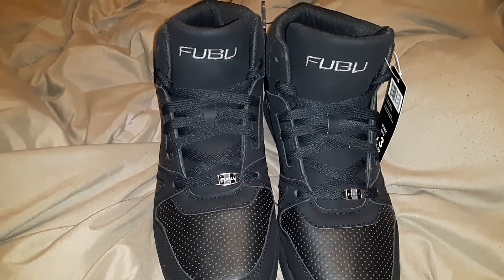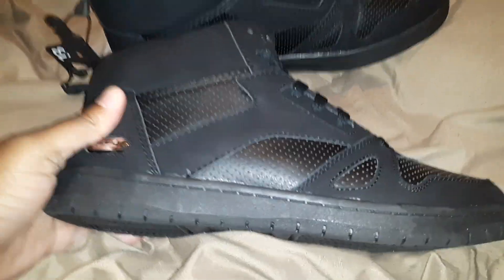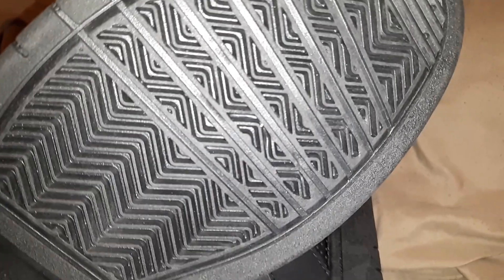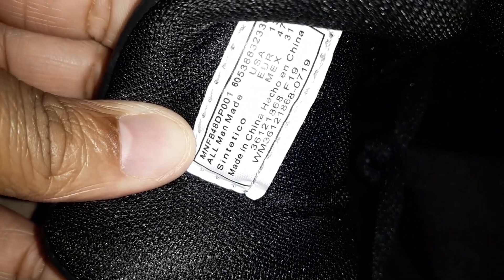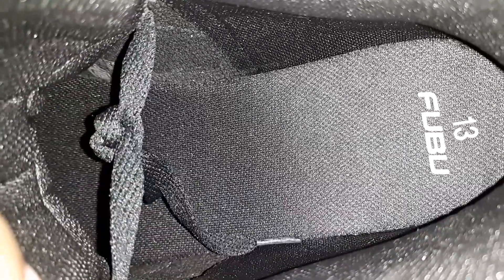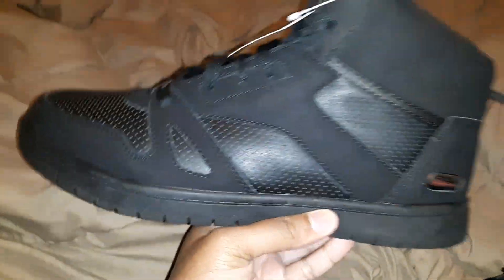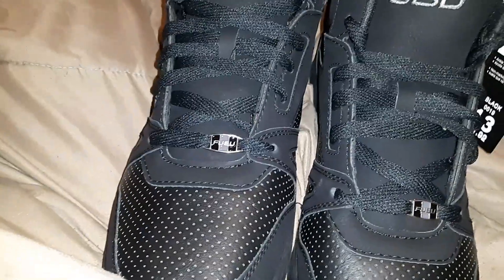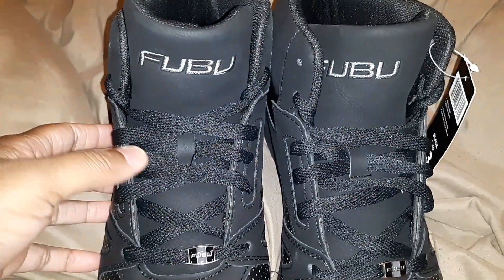Fubu mens midnight shoe (walmart sneaker review)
I was asked about these. So I decided to check em out.